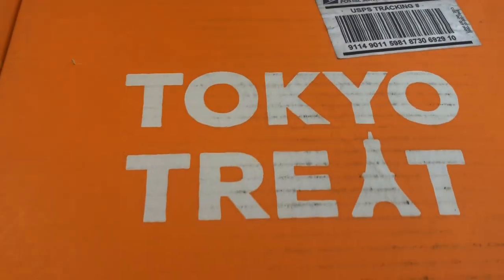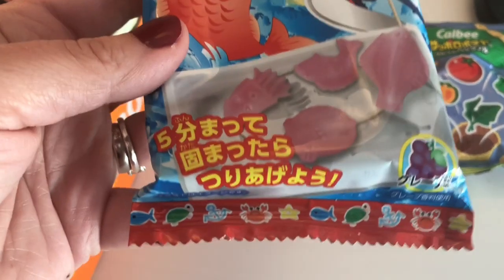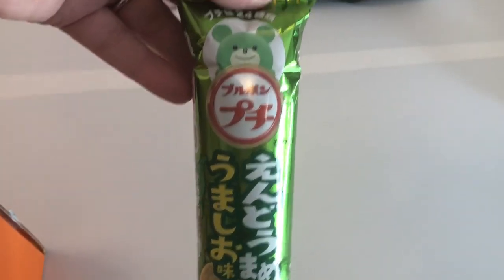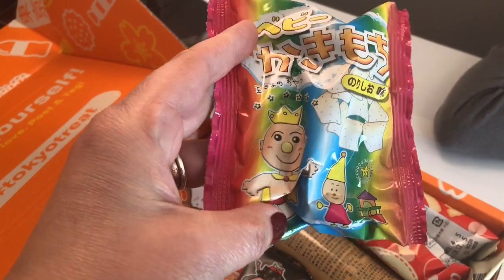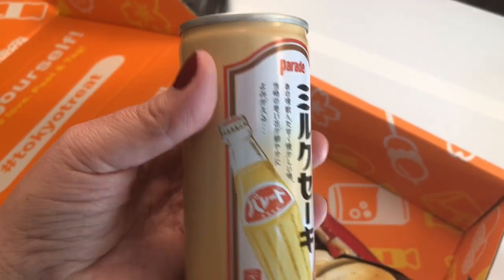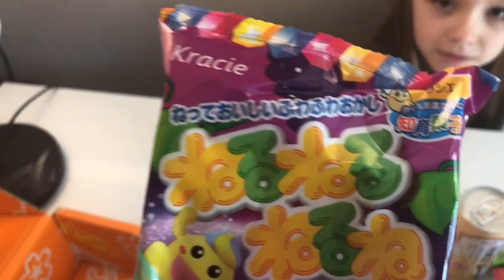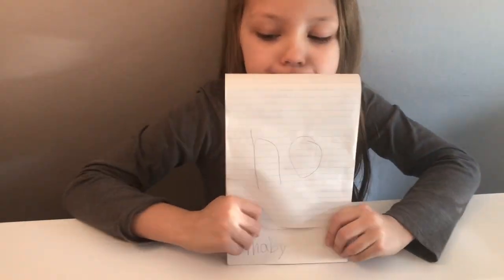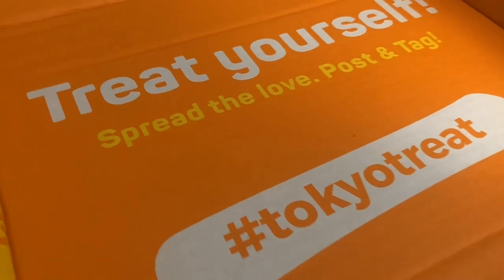Tokyo Treat box full of Japanese snacks!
We ordered a Tokyo Treat Box! It is a monthly box that you receive in the mail filled with awesome cute snacks from Japan! When we opened the box I was AMAZED at how much was in the box! There was so many Japanese treats! They all look so cute and delicious! We are going to have Bubba (Andrew) give some of these treats a taste test tomorrow so come back to watch!!